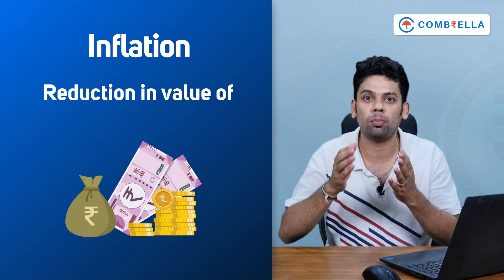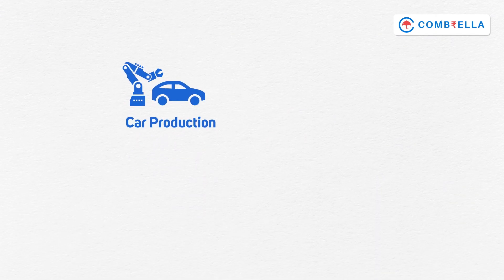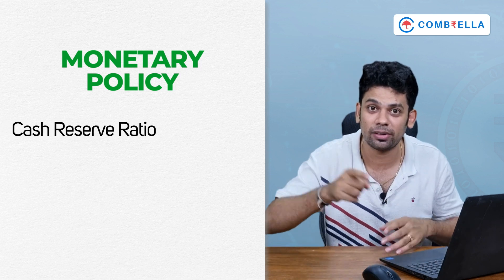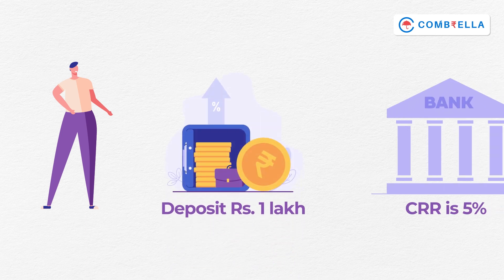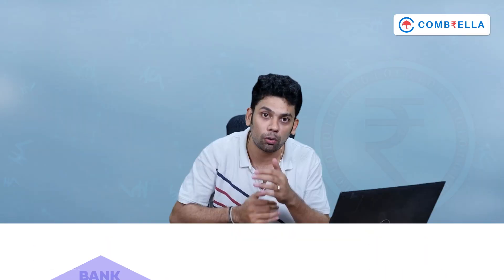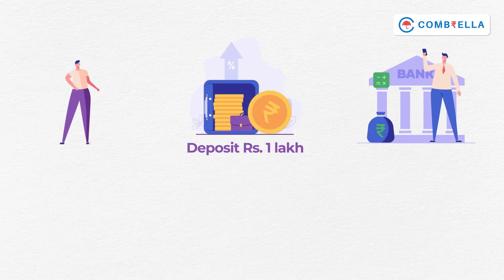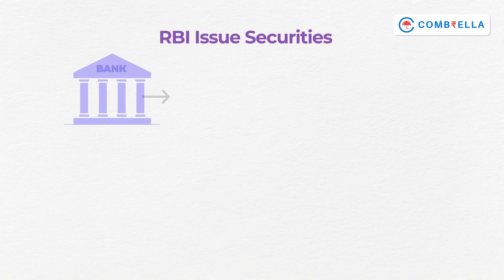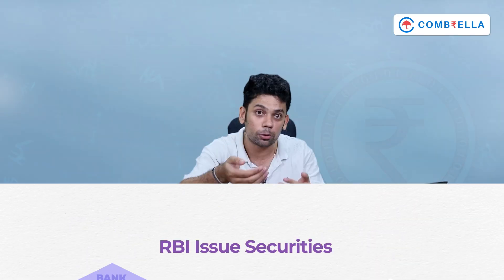Role of RBI in controlling Inflation | Monetary Policy of RBI explained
Role of RBI in controlling inflation video will explain the instruments of monetary policy of RBI through which it controls inflation in India. These are :-
1. CRR
2. SLR
3. Open market operations
4. Repo & Reverse Repo rates

Chapters:
0:00 How Inflation happens
2:47 CRR
4:34 SLR
5:55 Open market operations
6:55 Repo & Reverse repo rates
8:42 Summary

Genius Subscription : Two ways to invest in Genius - a). Mutual Funds b). Stocks & ETF's

What makes Genius a Genius ??
1. Personalized investment plan
2. Dynamic and Diversified Allocation
3. Risk Management which is always on
4. Monthly portfolio re-balancing
5. 1 tap execution

Genius Portfolio offerings:
1. High Growth Portfolio
2. Growth Portfolio
3. Balanced + portfolio
4. Balanced Portfolio
5. Stable Portfolio
6. Shield Portfolio